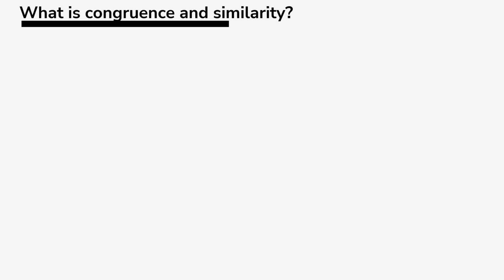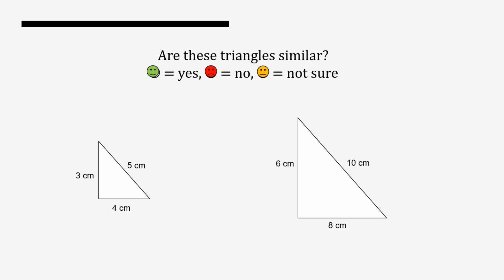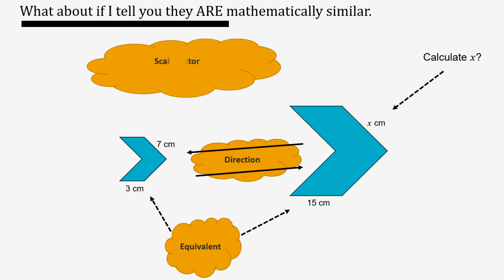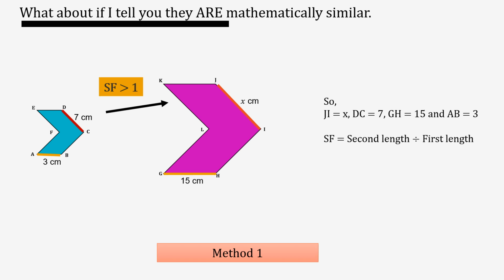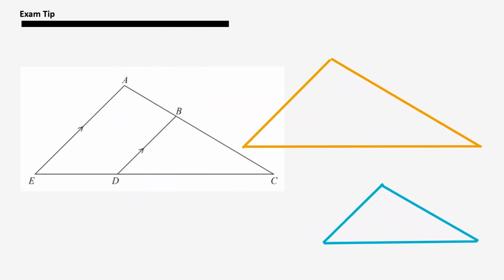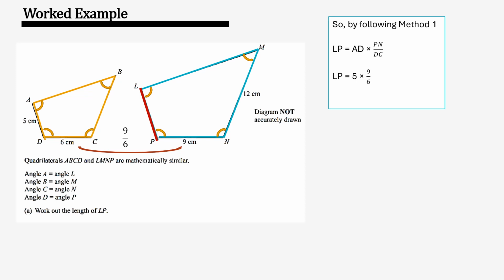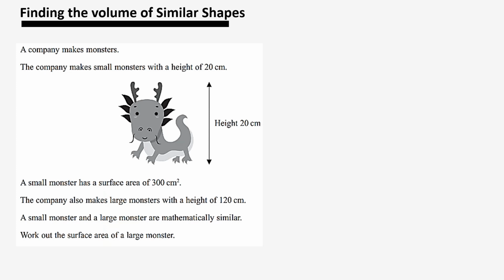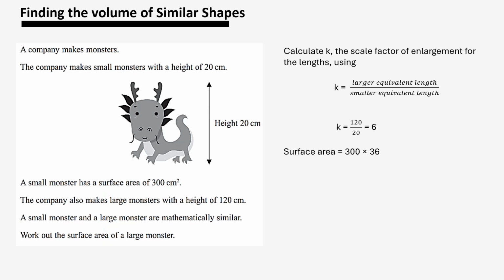Mastering Math: Understanding Similarity-Length and Volume in a Fun Way!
Similarity and proportionality are two important concepts in mathematics that are widely used in various fields such as architecture, engineering, and physics. These concepts help in determining the size, shape, and dimensions of objects, and in solving mathematical problems related to scaling and proportionality. In this article, we will focus on two related concepts in mathematics – similarity-length and volume.

Similarity-length

Similarity-length is a measure of the ratio of the lengths of corresponding sides of two similar figures. Two figures are said to be similar if they have the same shape but may differ in size. For example, two triangles with the same shape but different sizes are said to be similar.

To understand similarity-length, let us consider two similar triangles ABC and DEF, as shown below:

Similar Triangles

In the above figure, triangle ABC is similar to triangle DEF, since their corresponding angles are equal, and the ratio of the length of the sides AB to DE, BC to EF, and AC to DF are equal. This ratio is called the similarity ratio or the scale factor.

The similarity ratio can be calculated using the formula:

similarity ratio = length of corresponding sides of figure A / length of corresponding sides of figure B

For example, in the above figure, the similarity ratio of triangle ABC to DEF is:

similarity ratio = AB/DE = BC/EF = AC/DF = 2/1

This means that the length of the sides of triangle ABC is twice the length of the corresponding sides of triangle DEF.

Using the concept of similarity-length, we can solve various mathematical problems such as finding the unknown length of a side of a similar figure, or finding the height of an object using the concept of shadow lengths.

For example, consider the following problem:

Two trees are standing on level ground, and their shadows are cast by the same sunbeam. The first tree has a height of 10 meters, and its shadow is 15 meters long. The second tree has a height of 15 meters, and its shadow is 25 meters long. Find the height of the second tree.

To solve this problem, we can use the concept of similarity-length. Since the two trees are standing on level ground and their shadows are cast by the same sunbeam, we can assume that the triangles formed by the trees and their shadows are similar. Let us consider the two triangles, as shown below:

Similar Triangles with trees

In the above figure, triangle ABC is similar to triangle DEF. We know the length of the shadow AB and the height AC of the first tree, and the length of the shadow DE of the second tree. Using the similarity-length concept, we can calculate the height DF of the second tree as follows:

similarity ratio = AB/DE = AC/DF

15/25 = 10/DF

DF = (25 x 10)/15 = 16.67 meters

Therefore, the height of the second tree is 16.67 meters.

Volume

Volume is a measure of the amount of space occupied by an object or a shape. The volume of a shape can be calculated using various formulas, depending on the shape of the object. For example, the volume of a cube is given by the formula:

volume = length x width x height

The volume of a cylinder is given by the formula:

volume = π x radius^2 x height

The volume of a sphere is given by the formula:

volume = (4/3) x π x radius^3

To understand the concept of volume, let us consider the following example:

A rectangular prism has a length of 5 meters, a